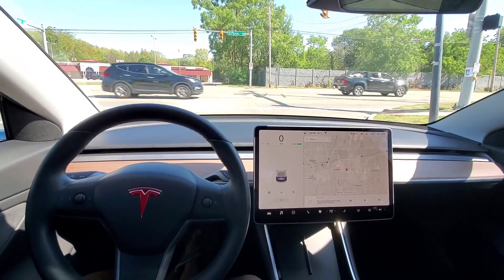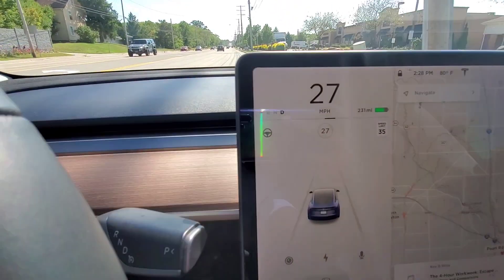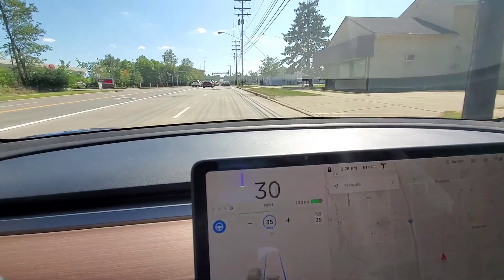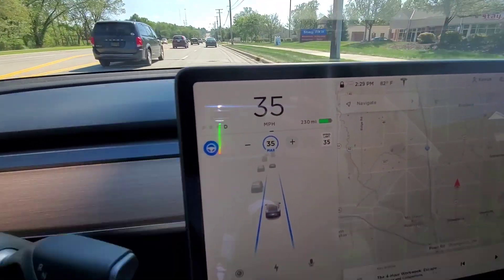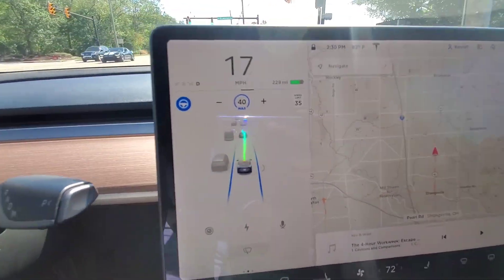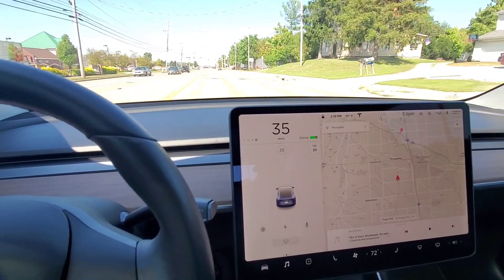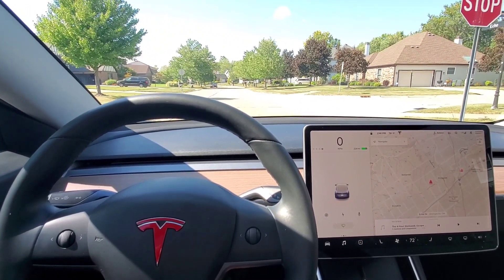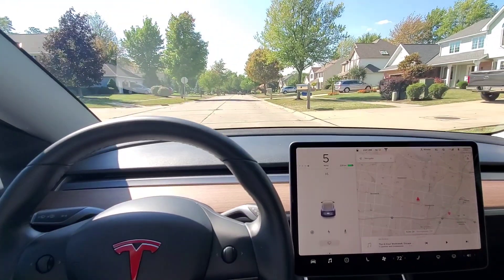Tesla Model 3- Autopilot, Lane change, and Regenerative Braking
This is a quick guide to using autopilot on the Tesla Model 3.